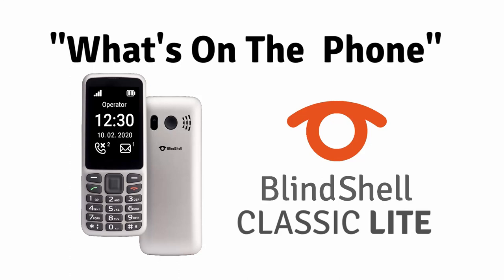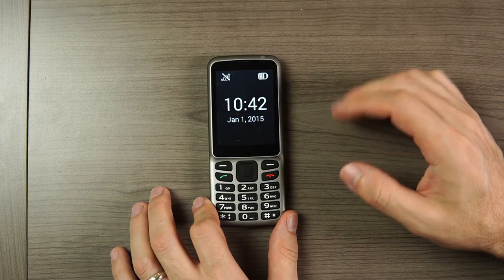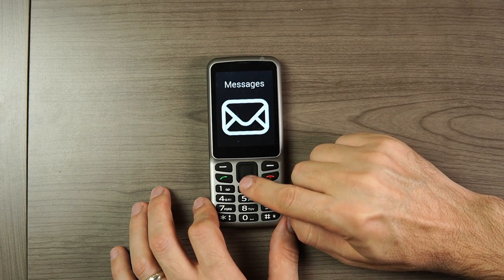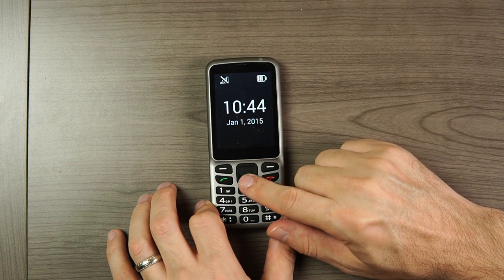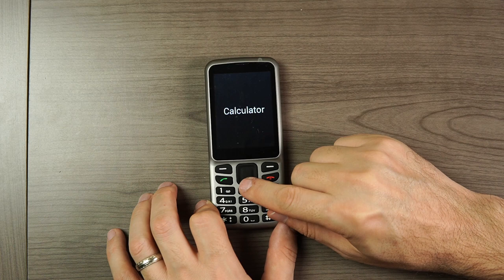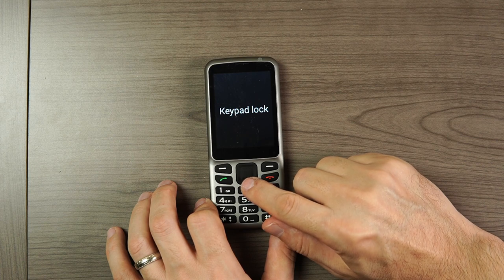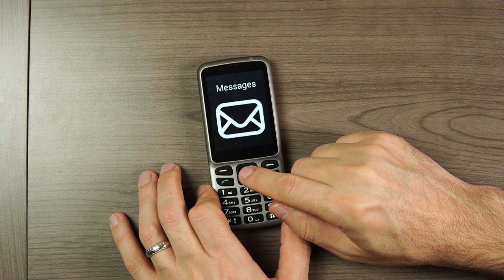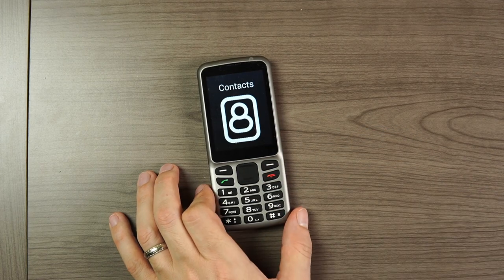Features Of The Phone - BlindShell LITE Tutorials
In this video, we learn what comes on the BlindShell LITE mobile phone.